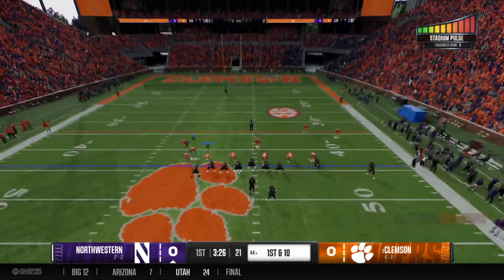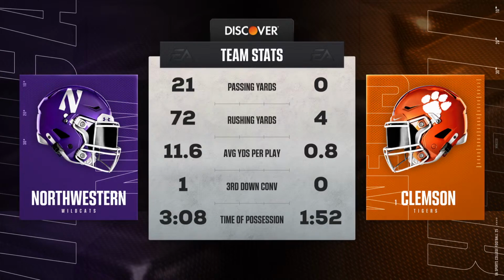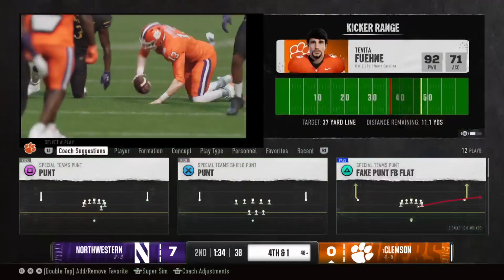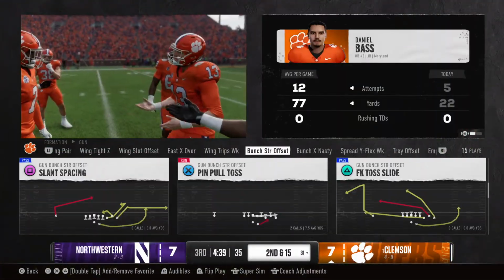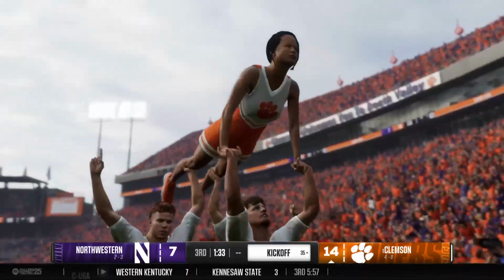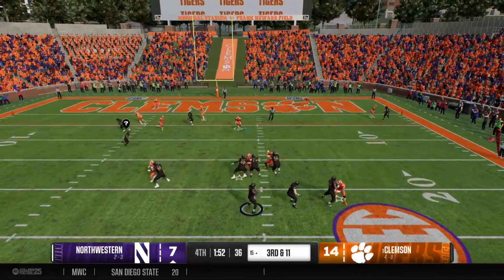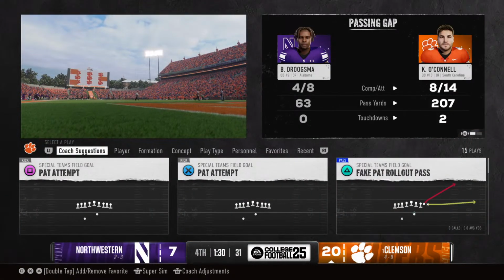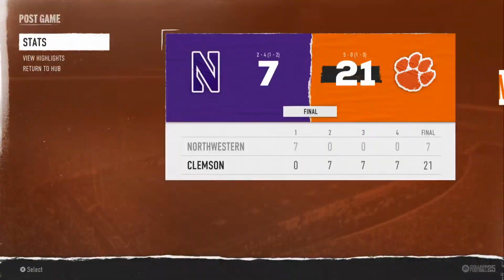CFB25 Season 6 wow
Dynasty